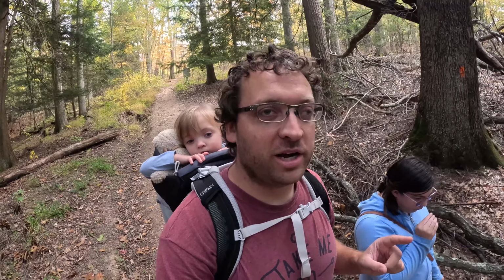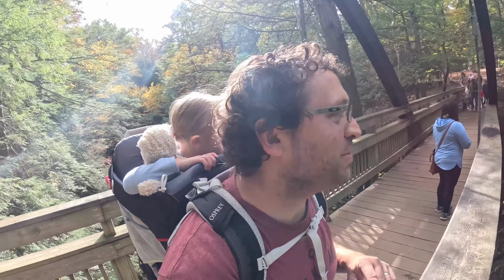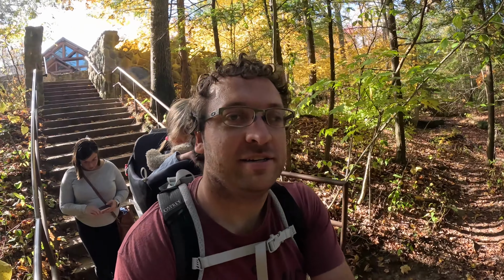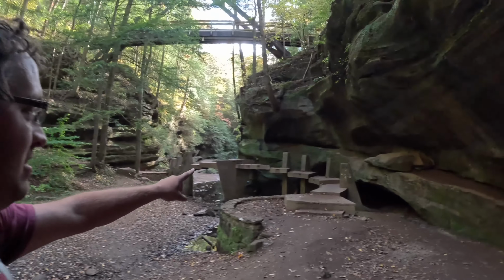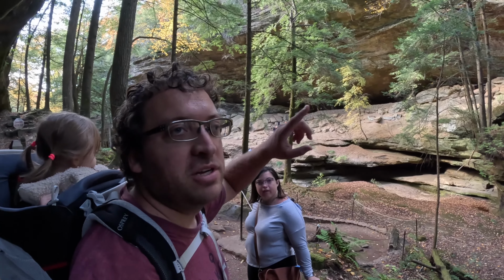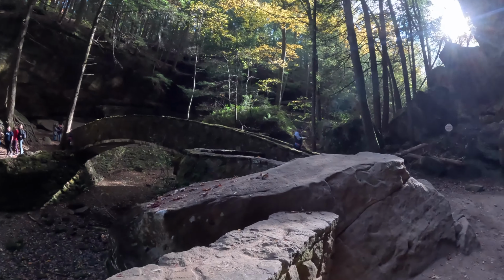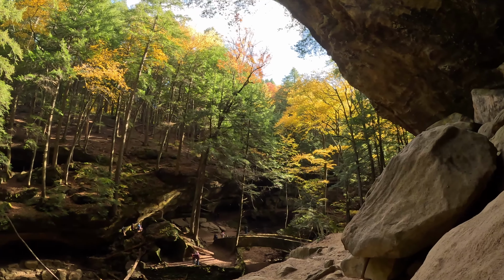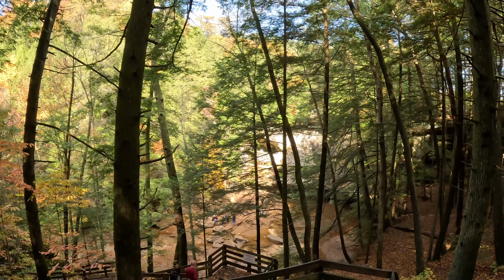Fall Colors in Ohio's Best State Park: Hocking Hills State Park!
📺 About This Episode:
Welcome back, everyone! We're so glad to have you join us on another adventure. 🚐✨
We spend time in our favorite place in Ohio before we head south to Florida for the winter!!

🎬 OUR CONTENT SCHEDULE:
🌅 Whether we're exploring new places, tackling RV life projects, or sharing family adventures, there's always something exciting to see.

👉 Want daily content? Check out our Instagram Reels, TikTok, and YouTube Shorts for your daily OAS fix!

✅ If you enjoyed this video, don’t forget to:
📩 Comment and share your thoughts or questions — we love hearing from you!

👉 Facebook: Our Adventure Stream

💬 A Quick Note:
Our channel is all about sharing our family’s adventure-filled life, from full-time RV living to exciting travel destinations and everything in between. We hope our experiences inspire you to chase your own adventures! 🚐🌎

👉 Please remember: All of our reviews, opinions, and experiences are entirely our own. Always do your own research when making travel plans or purchases. Our content is for entertainment and personal documentation only.